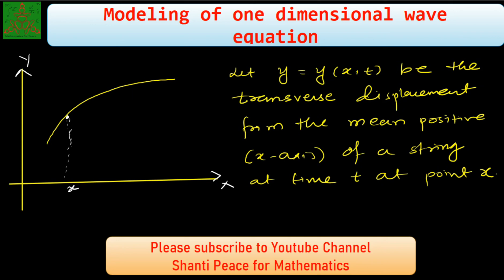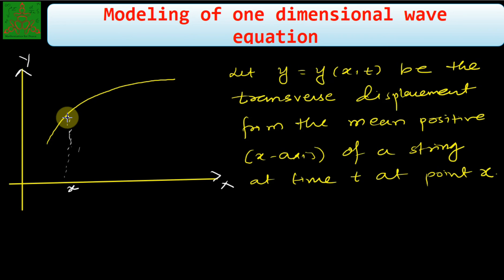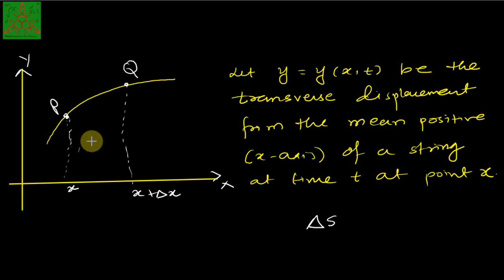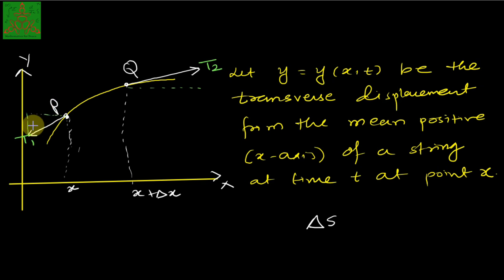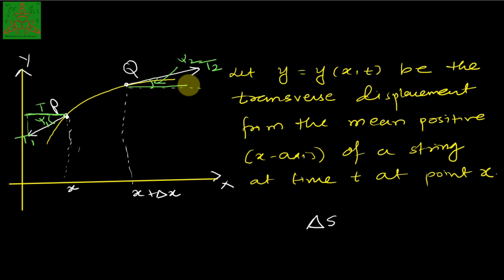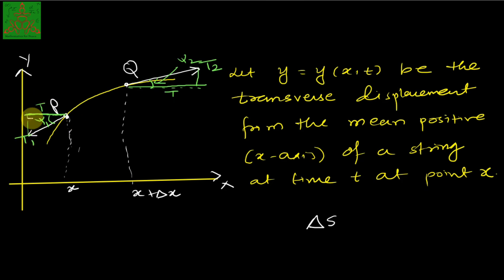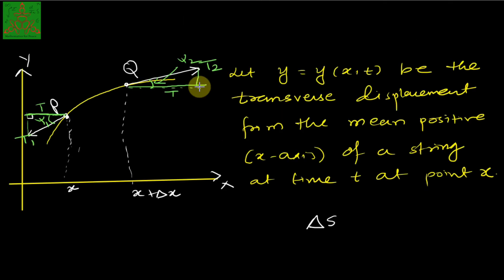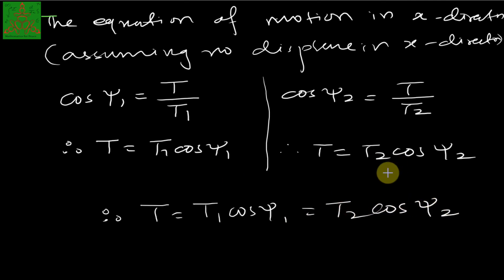Modeling of one dimensional wave equation | Calculus | MSc Mathematics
In this video, we have modeling of one dimensional wave equation.